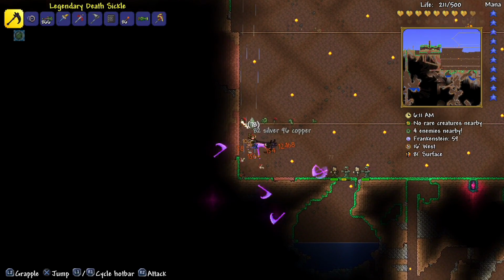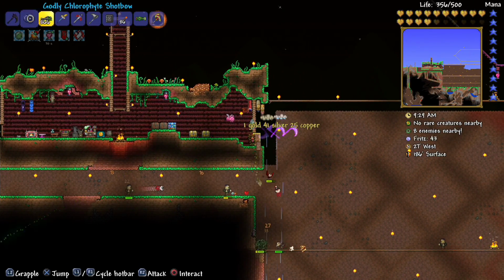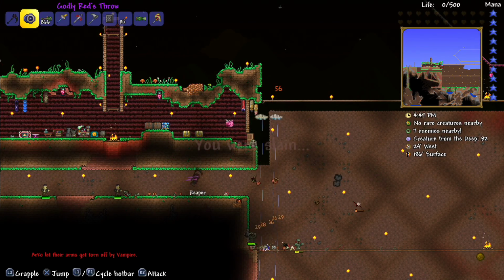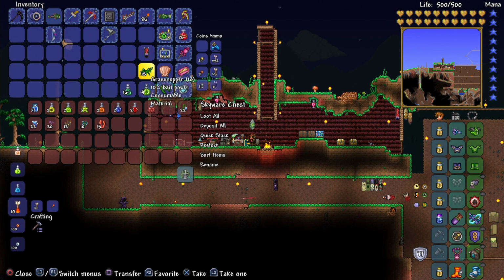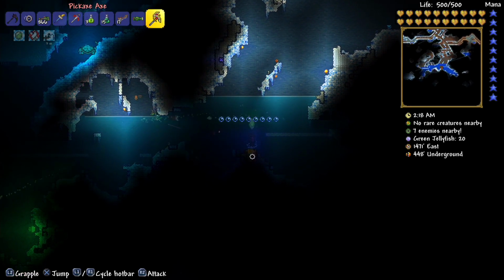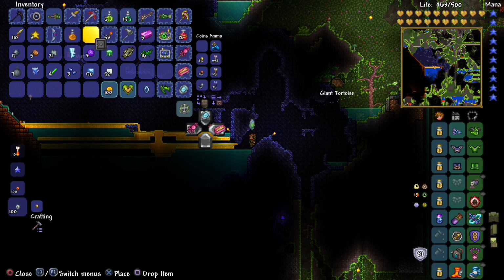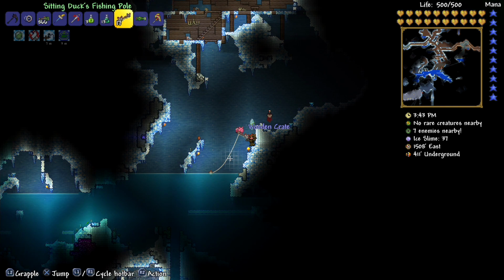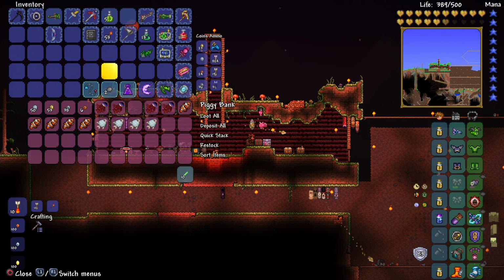Terraria 1.3 Part 82 - FISH AREN'T REAL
Welcome to my Let's Play of Terraria! I've put more hours into this game than probably any other, and now I'm back for more! Join me as we take a look into the new 1.3 update for the Playstation 4 (PS4) which adds so much new stuff! New enemies, bosses, recipes, biomes, weapons, armors, and so much more!
We're playing in Expert Mode which has exclusive Loot Bags, but with my experience, and you guys helping me in the comments section, I'm positive that we can get through this together!